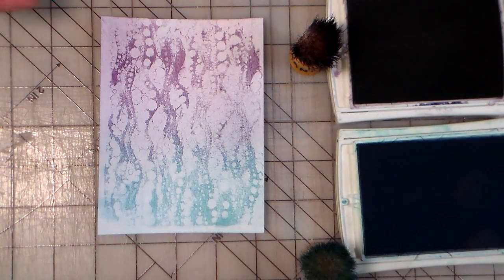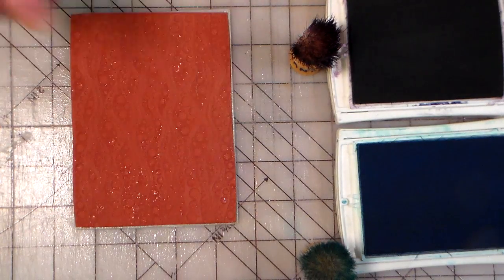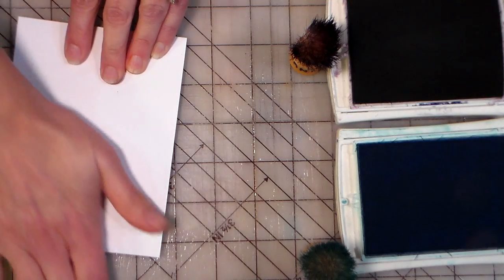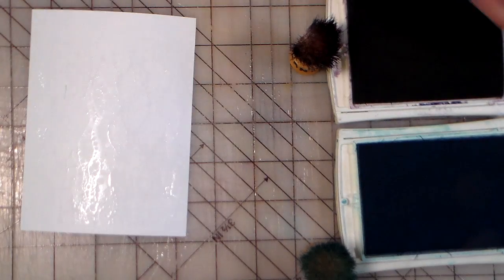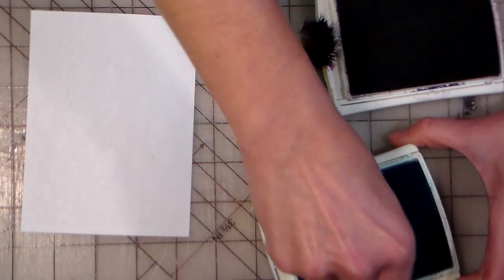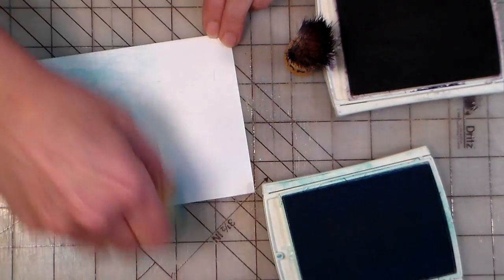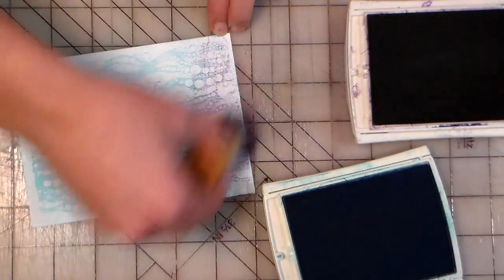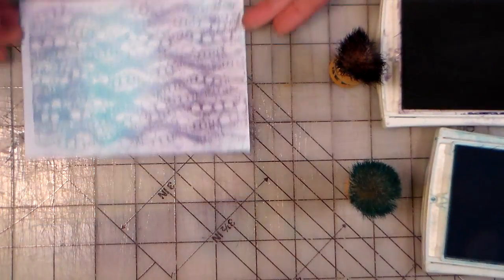eroded water stamping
All you need for today's project is a spray bottle of water, a large stamp, ink pads and a color duster or stipple brush.